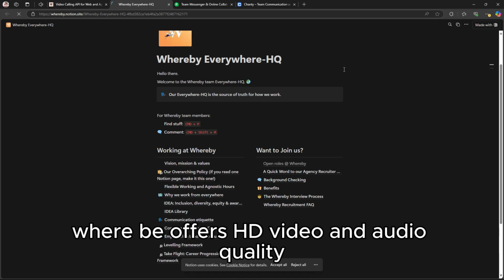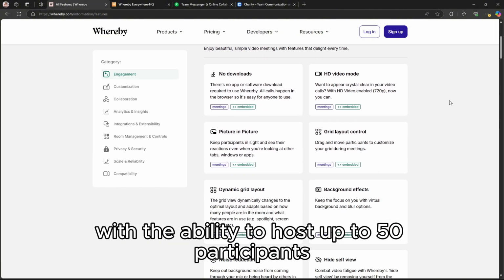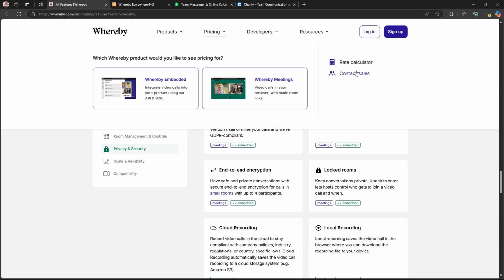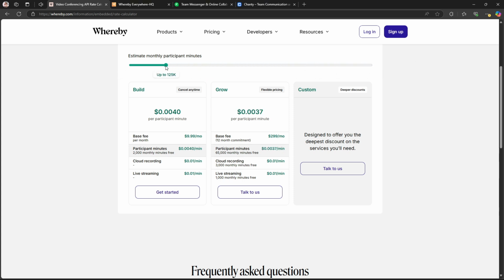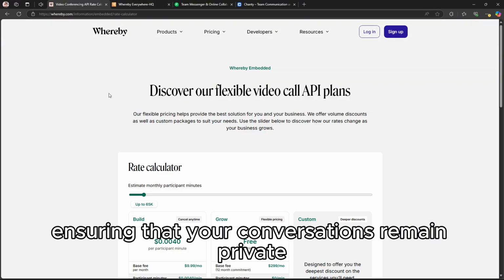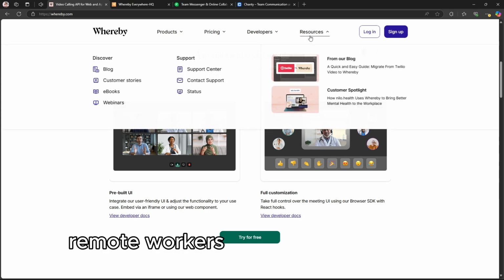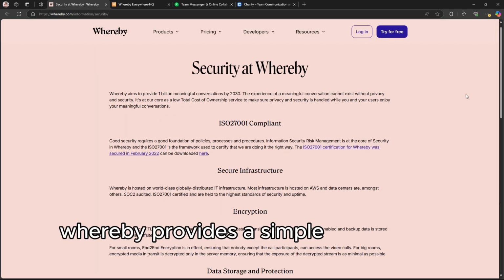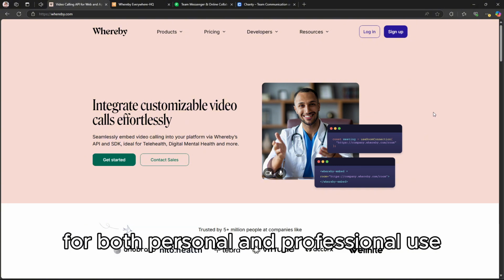Whereby Review - Usage Experience